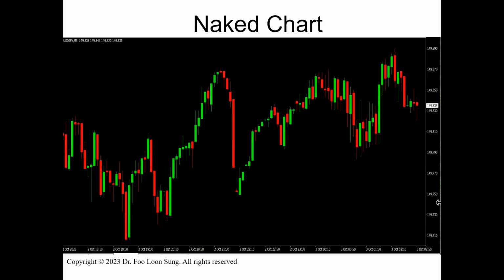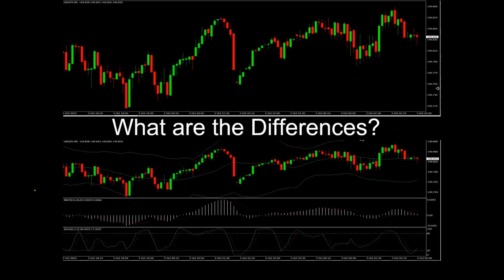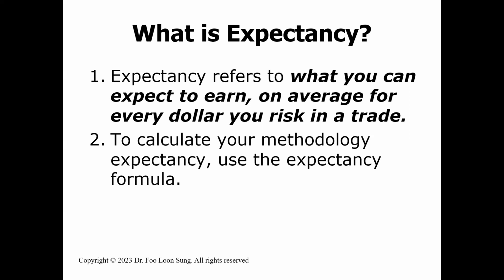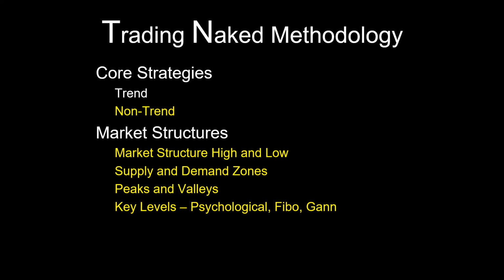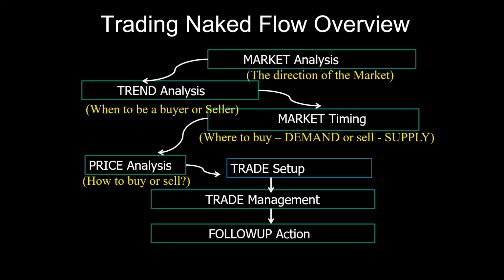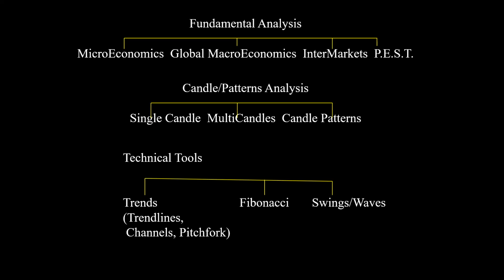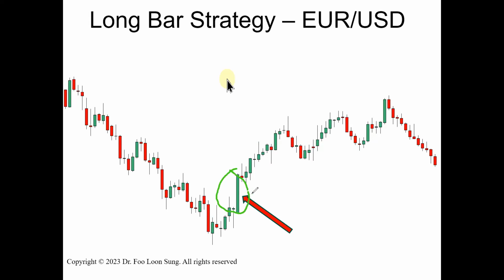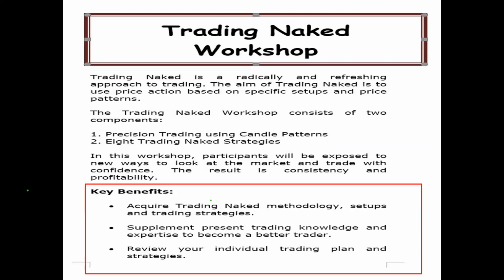Unlock Hidden Wealth Master the Art of Trading Naked 11 Oct 23